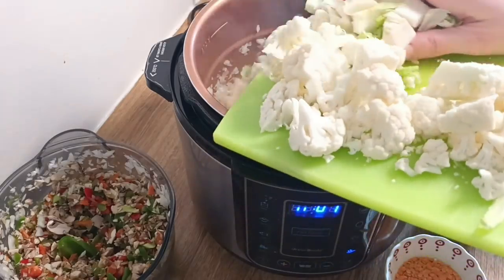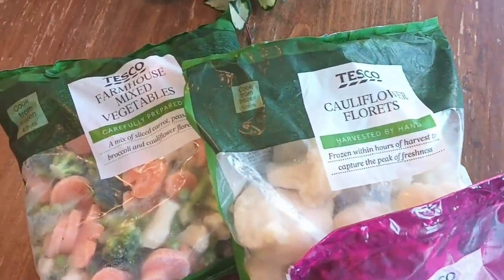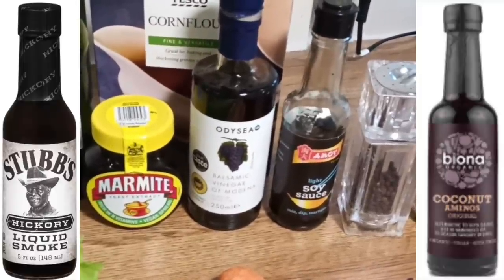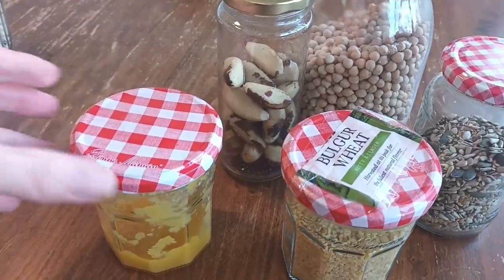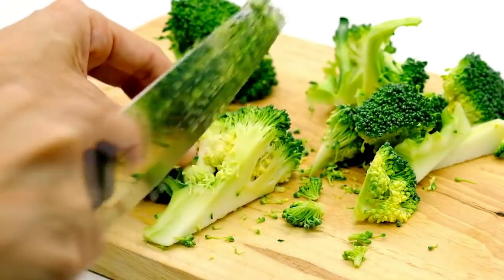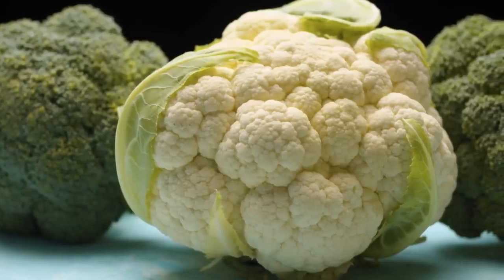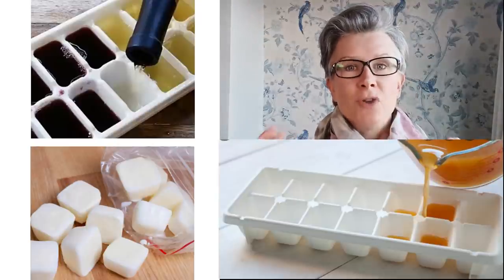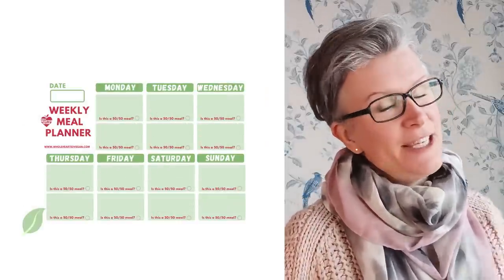15 VEGAN HACKS TO SAVE TIME & MONEY | VEGAN TIPS YOU MUST TRY | WHOLE FOOD PLANT BASED HACKS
This video shows you 15 Vegan hacks and tips that will make your life easier, and save you time and money! After being vegan for years, vegan hacks have changed the way I cook, shop, store and think about my food and meal plans.

Watch this video on how I Meal Plan on the Starch Solution Dr. Mcdougall created the Starch Solution, as a lifestyle option for those looking to boost their health, and release weight easily. No calorie counting, no portion control, and no fuss! It's a great way to live, and your body will feel great on this lifestyle. Mashed potatoes are a perfect food on this lifestyle!

I am here to help you to go fully plant-based and become Vegan too, and maybe even help your family turn vegan as mine did. Each week I will release more Vegan information, vegan tips and give advice on how to love your new vegan life!

CHAPTERS
0:00 Intro (hello!)
0:10 Vegan Hack 1
0:28 Vegan Hack 2
1:07 Vegan Hack 3
1:24 Vegan Hack 4
1:49 Vegan Hack 5
2:19 Vegan Hack 6
3:13 Vegan Hack 7
4:02 Vegan Hack 8
4:13 Vegan Hack 9
4:36 Vegan Hack 10
5:04 Vegan Hack 11
5:53 Vegan Hack 12
6:44 Vegan Hack 13
7:21 Vegan Hack 14
8:01 Vegan Hack 15
8:20 Bonus Hack 16
🛒 I T E M S    I   H A P P I L Y  R E C O M M E N D

▶️ M A X I M U M W E I G H T-L O S S W H A T I E A T P L A Y L I S T
Hey ~ I'm Natalie, and I'm Vegan! I am a mum of two (big) boys, and I live in the UK. This channel is dedicated to helping people change their lifestyles and find the fun, freedom, health and happiness found with eating whole-food, plant-based vegan foods. I am so happy you are here!